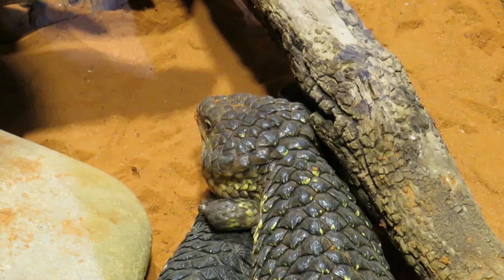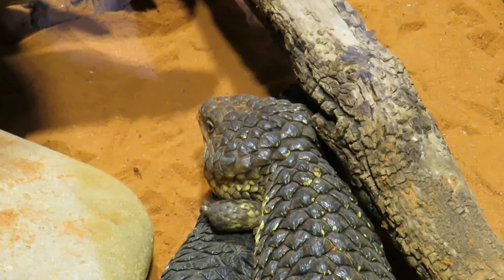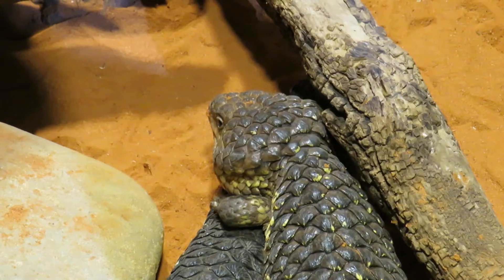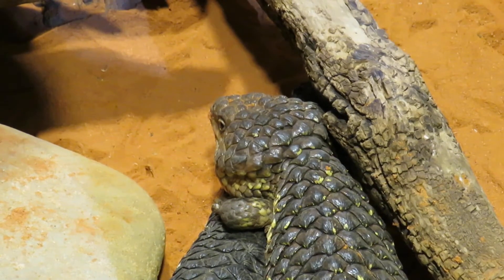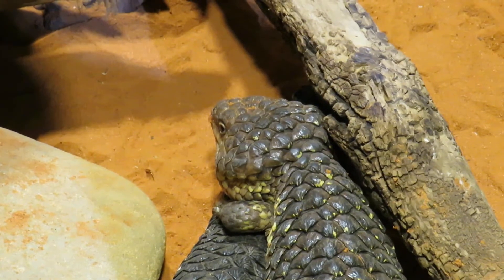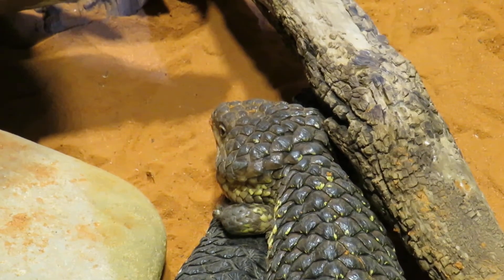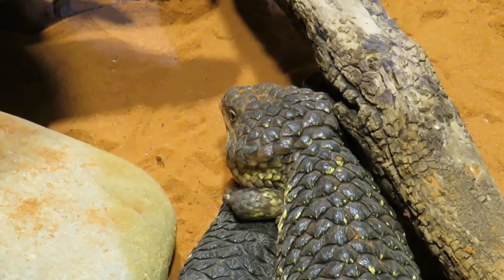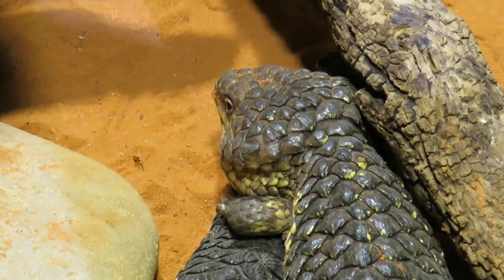Two shingleback lizards at the Melbourne Aquarium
These awesome Australian reptiles are a type of skink native to the hot desert region of Australia and are closely related to the aussie blue tongue. These animals look amazing with those large bumpy scales, There's so many types of unique wildlife on the Great Southern Land from down under.